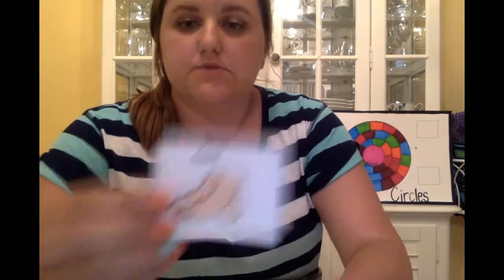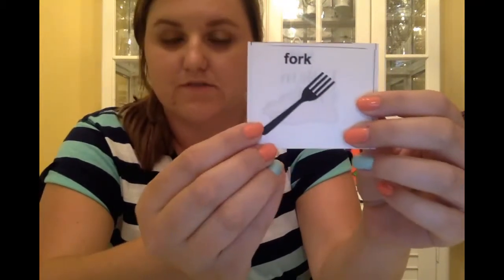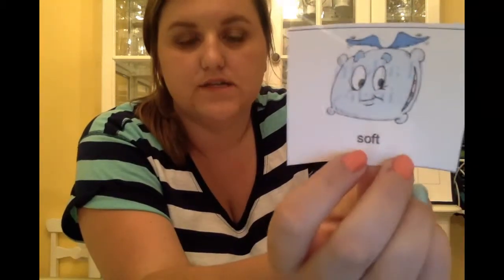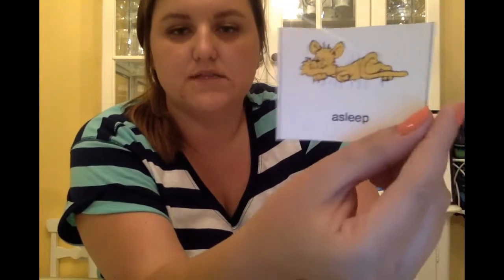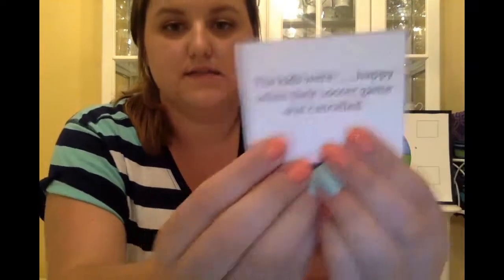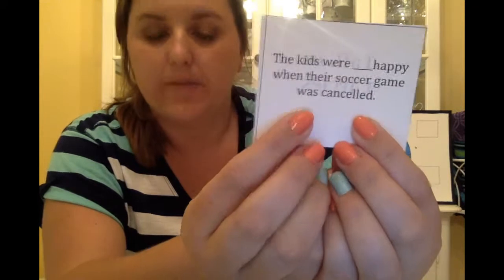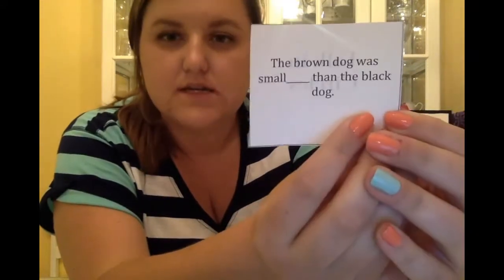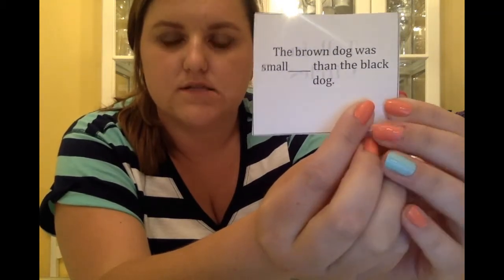Talk in Circles Board Game Explained!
Project for Contemporary Issues in SLP, Talk in Circles Board game explained: how to play, suggestions for language components of PPSSM for Kindergarteners and third graders.